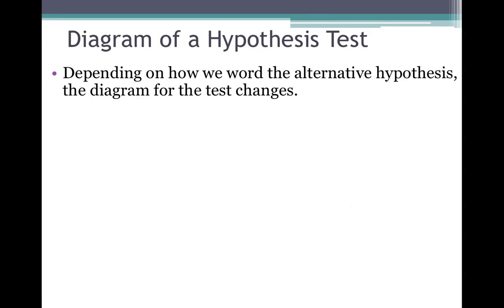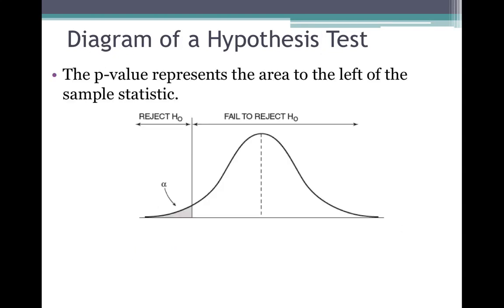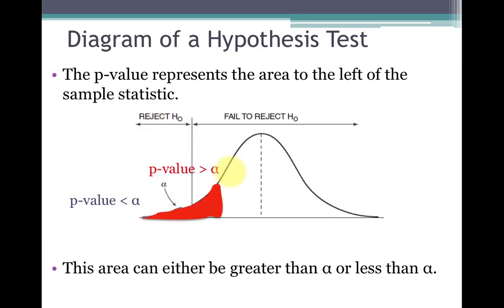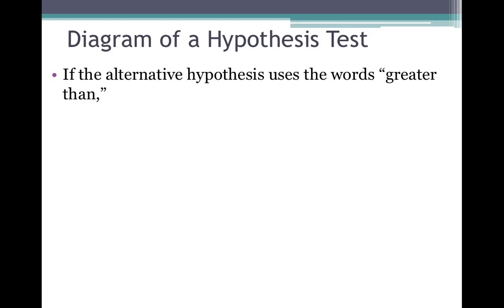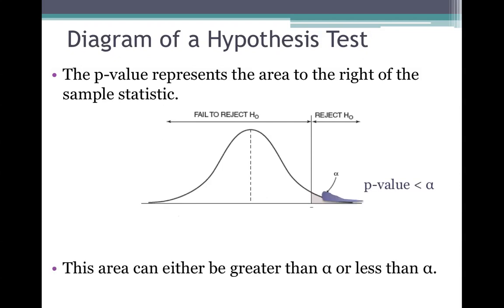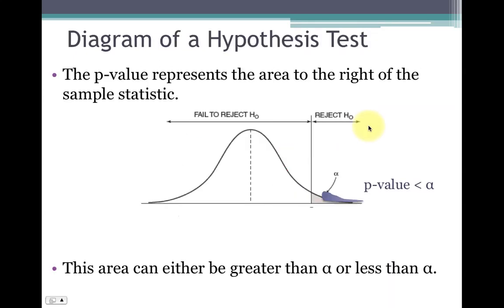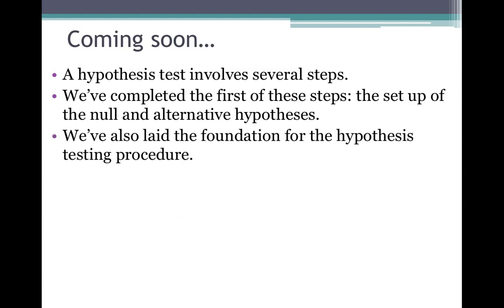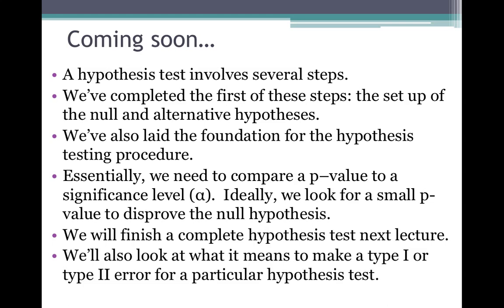07 Diagram of a Hypothesis Test